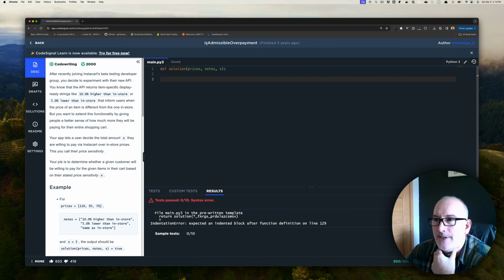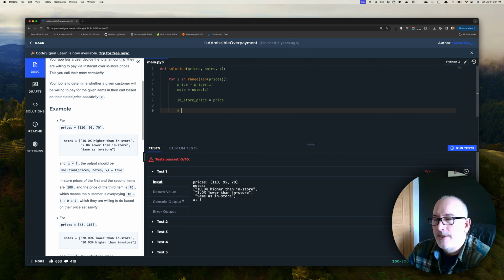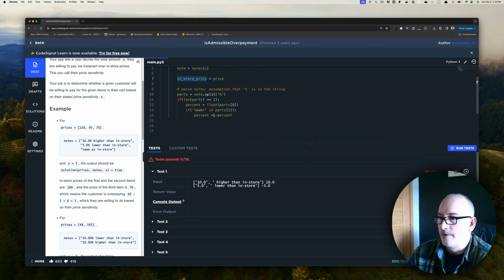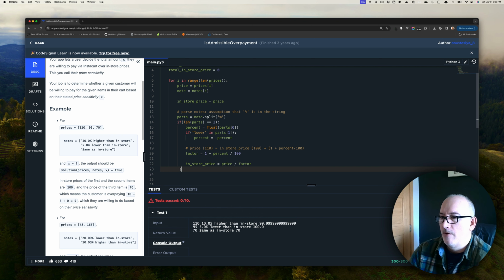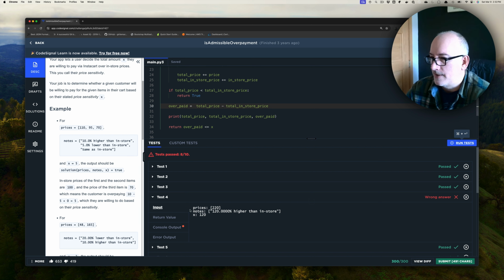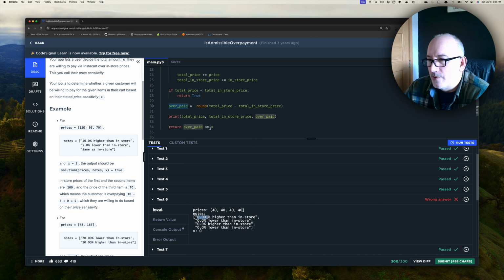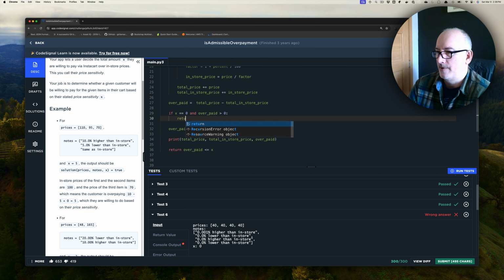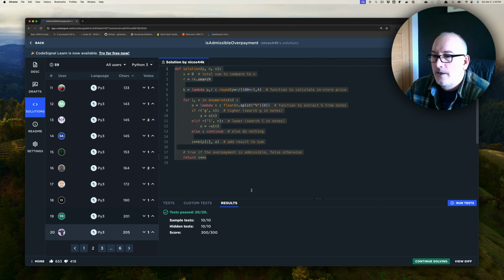Coding Challenge - Python | Code Signal - Overpayment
Every once in awhile, I enjoy diving into coding challenges to test your skills and allow you to exercise your development skills. This one can be found here: